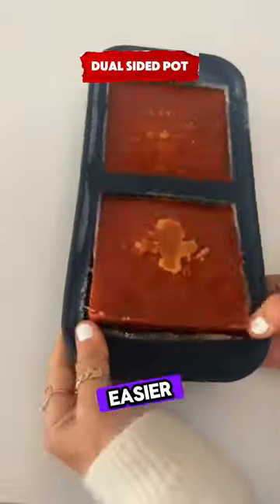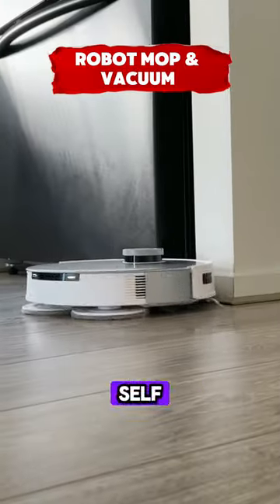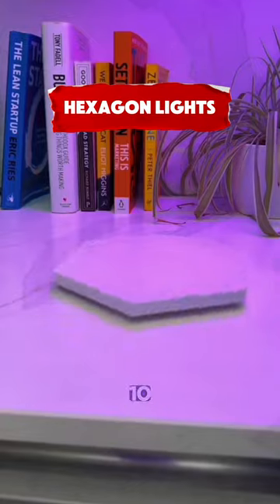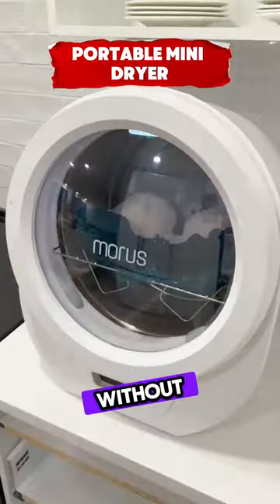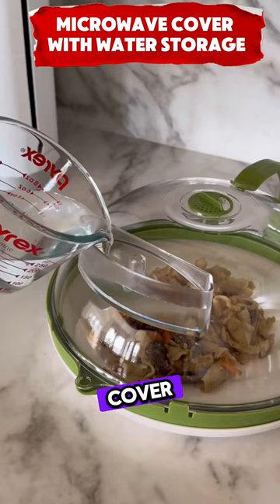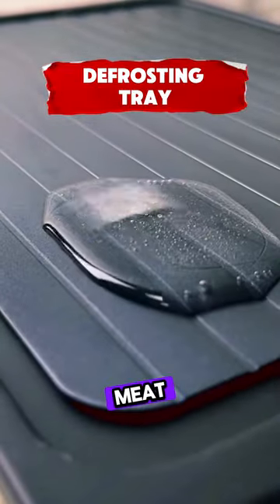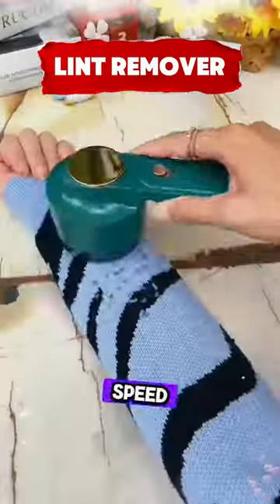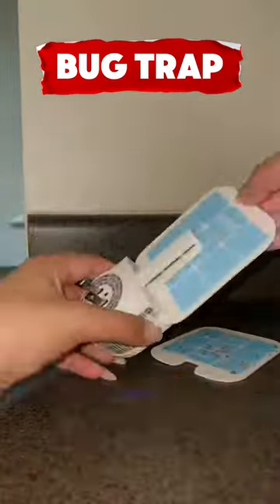The Ultimate 2024 Amazon Home Makeover Challenge!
Explore the best Amazon finds for 2024 that will transform your home, kitchen, and garden! From must-have kitchen gadgets to innovative garden tools and home essentials, we've curated the top picks that you won't want to miss. Whether you're looking to upgrade your living space, enhance your cooking experience, or create a beautiful garden, these Amazon products have got you covered.

Product Links:

00:01 Dual sided Pot
00:07 Compact charging dock
00:13 Levitating Lamp
00:17 Collapsible traffic cones with lights
00:23 TSA Lock and Cup Holder Suitcases
00:29 Ice Molds
00:37 Robot Mop & Vacuum
00:44 fingerprint door lock
00:47 Folding shopping cart
00:55 3 in 1 Grator
00:59 Waterproof glue
01:11 Furniture Movers
01:23 Hexagon lights
01:38 Washing device
01:47 Curtain rod
01:57 Portable mini Dryer
02:03 straw with whisk
02:09 Versatile Mat
02:15 Shoe dryer
02:19 Leaf collector
02:23 Clothing rack
02:30 Gravity defiant car
02:37 Wedge Pillow
02:43 Microwave cover with storage
02:48 Cabinet with bin
02:54 Kitchen sink strainer cactus
03:08 Tiny air pump
03:15 Fruit cleaner
03:22 defrosting tray
03:35 Shoe cleaning mat
03:47 Wall protector
03:53 Zipper pulls
03:58 Lint remover
04:04 Stone bath mat
04:10 Adirondack Rocking Chair
04:15 Rolling egg dispenser
04:21 Crevice Cleaning Brush
04:28 Rotating Kitchen Storage Rack
04:32 Car Freezer
04:39 Bug Trap